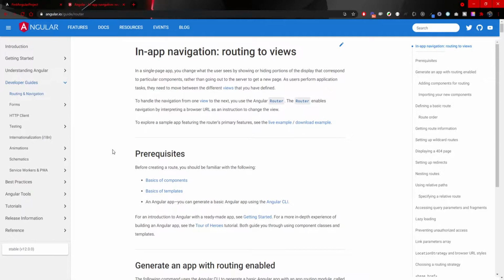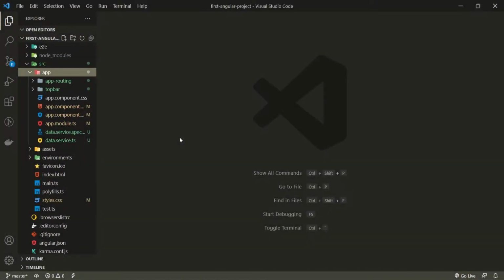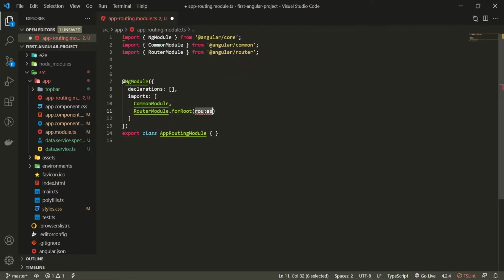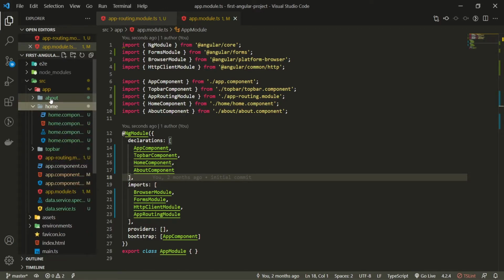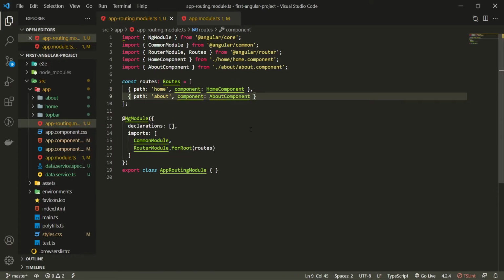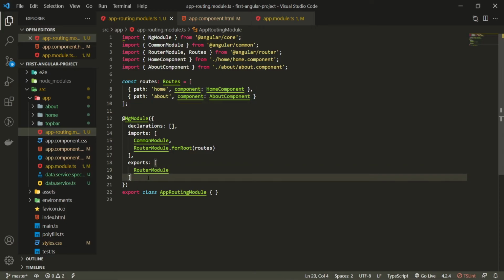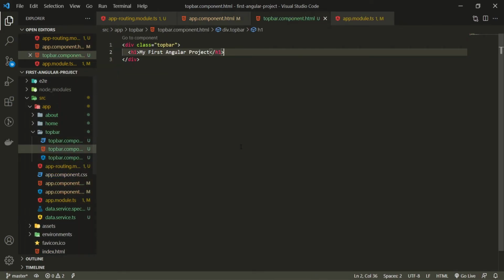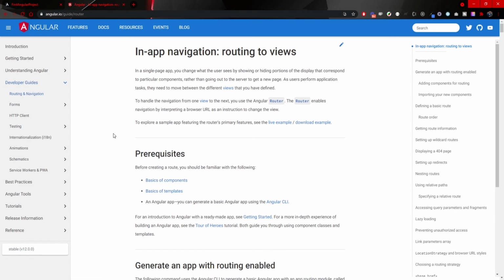Angular Essentials #21 - Routing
✦ CHAPTERS:
0:00​ Intro
0:19 Routing in Angular
1:32 Creating and Setup for Routing Module
4:01 Generating Pages
4:54 Setup for Routes
9:48 Outro